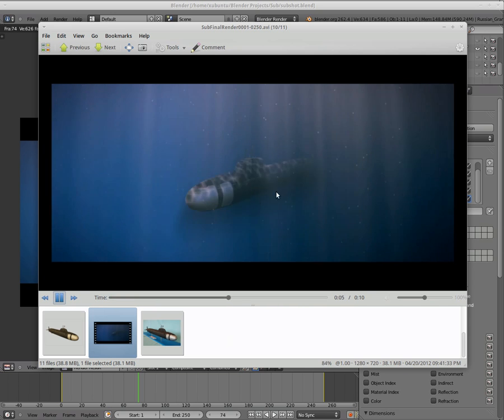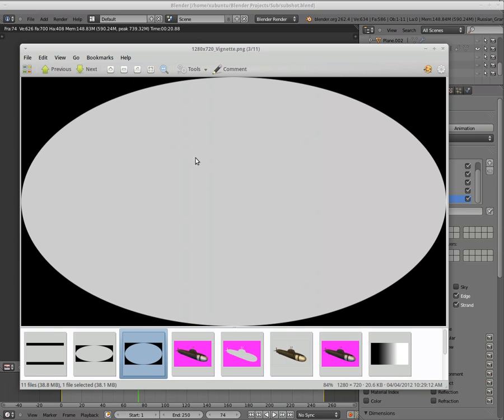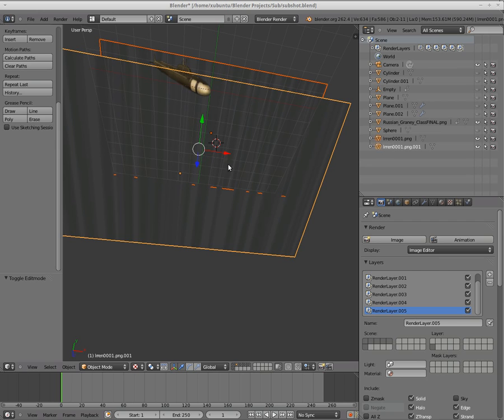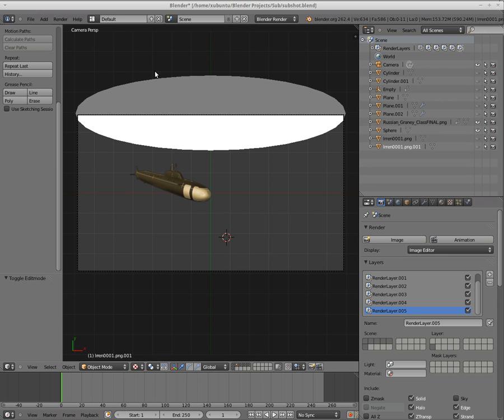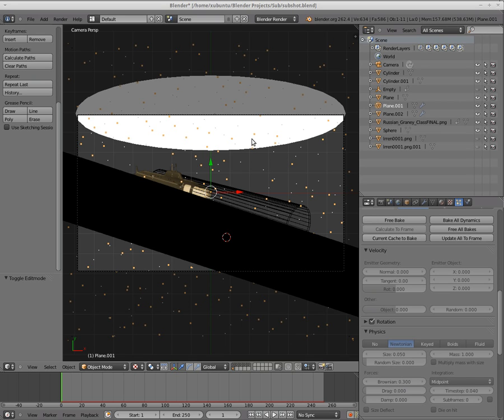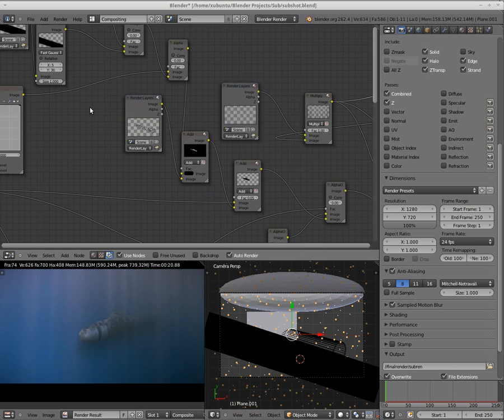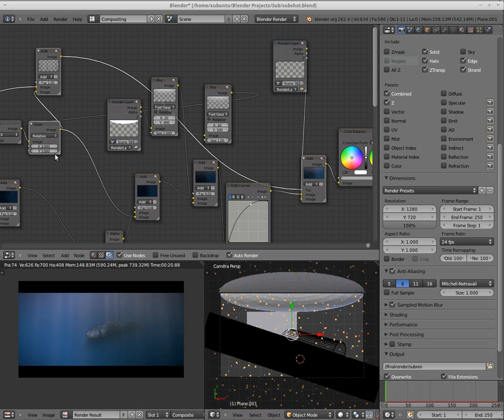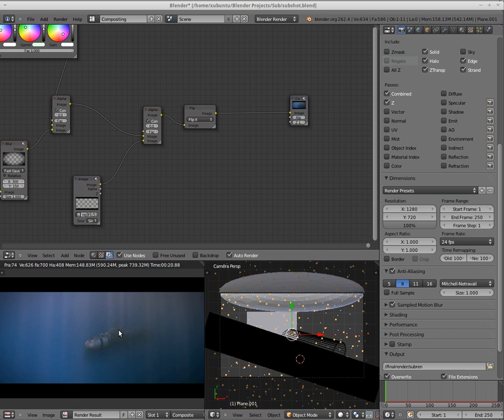Blender 2.6 Sub (tutorial)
A look inside the project files for the submarine shot found on my channel.